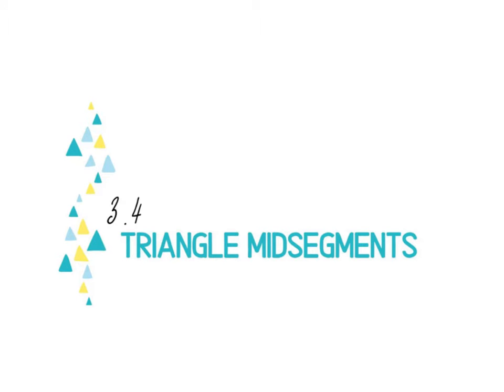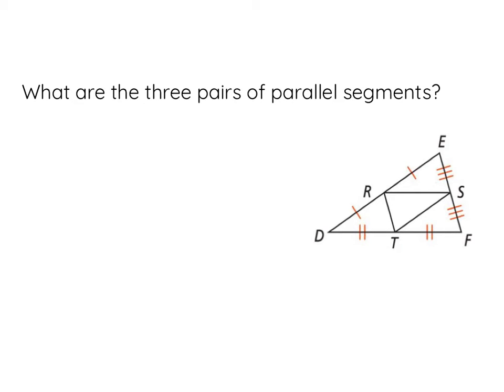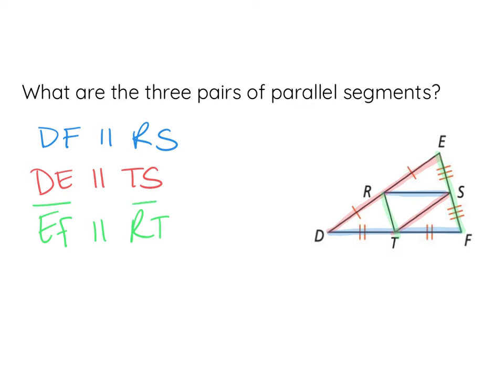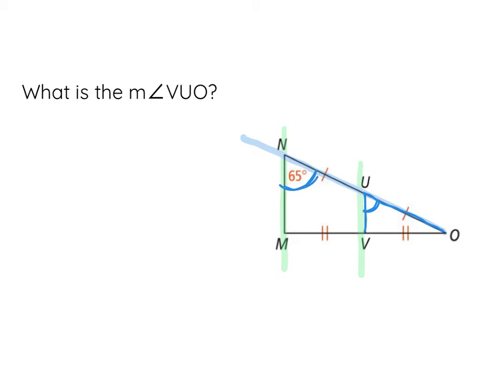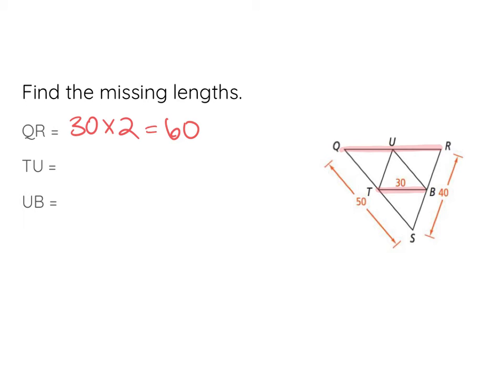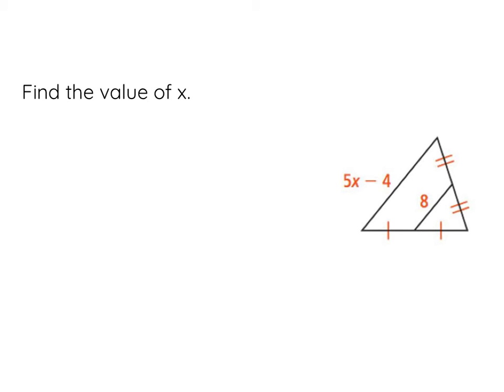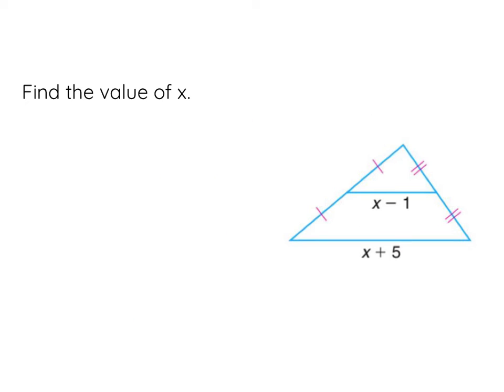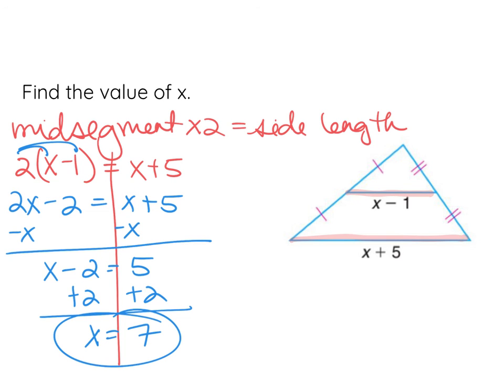3.4 Triangle Midsegments